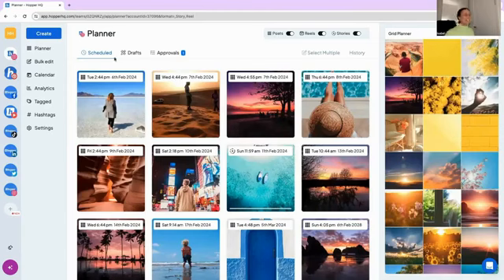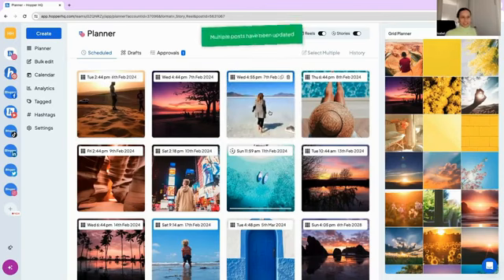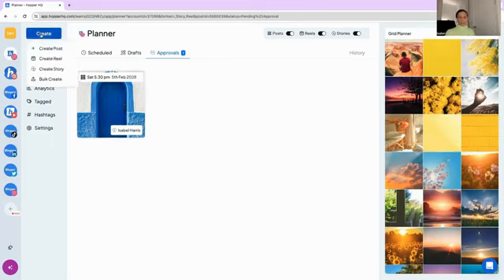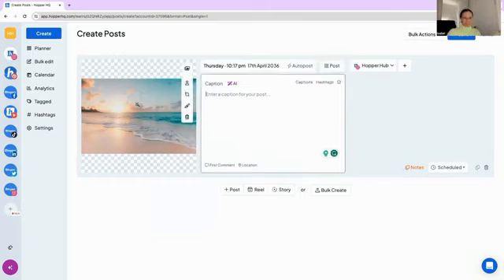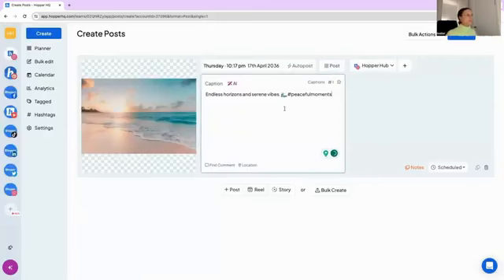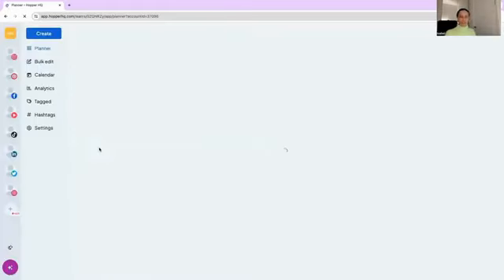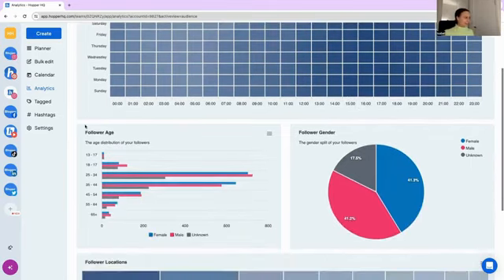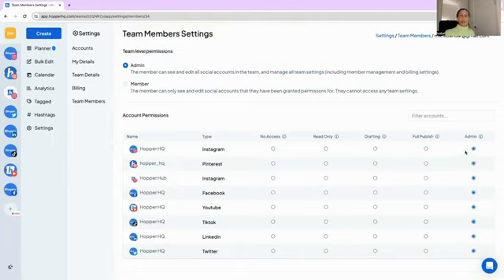🚀 **Hopper HQ Lifetime Deal: Discover How Can Skyrocket Your Social Media Growth!** Appsumo Deal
Grab Hopper HQ Appsumo Lifetime Deal and Review with 10% OFF In this video, we’re diving deep into **Hopper HQ** and why its **Appsumo Lifetime Deal** is the ultimate secret to **explosive audience growth** and driving **thousands of new followers** to your social media accounts. Whether you’re an influencer, a business owner, or a content creator, **Hopper HQ** is your all-in-one tool for scheduling and automating your social media content across various platforms like Instagram, Facebook, LinkedIn, and more.

### **Why Hopper HQ is a Game-Changer**
With **Hopper HQ**, you'll get **advanced scheduling tools** that allow you to **plan your posts** months in advance. Plus, the detailed analytics feature shows you the **best times to post**, which content works best, and how to maximize your engagement. Forget the headache of managing multiple accounts manually – Hopper HQ automates everything, saving you **hours of time** while growing your audience.

### **Exclusive Appsumo Lifetime Deal**
Why pay monthly when you can grab **Hopper HQ’s exclusive lifetime deal** through **Appsumo**? For a **one-time payment**, you get lifetime access to **cutting-edge social media tools** that are designed to **scale your brand** like never before. Don’t miss this limited opportunity to invest in a tool that will fuel your **long-term growth**.

### **Key Highlights You Can’t Miss:**
- Automate your social media posts with ease
- Get detailed analytics and insights on your audience
- Increase your engagement and grow your followers FAST
- Exclusive Appsumo lifetime deal — never pay monthly again
- Perfect for influencers, marketers, and business owners

### **Take Your Social Media Strategy to the Next Level**
This is your chance to drive **real growth** with Hopper HQ, the tool trusted by thousands of users worldwide. If you’re ready to dominate your niche, then don’t miss out on this amazing deal!

👉 **Watch now** to find out how you can use Hopper HQ to supercharge your growth, and grab that **lifetime deal** before it's gone!